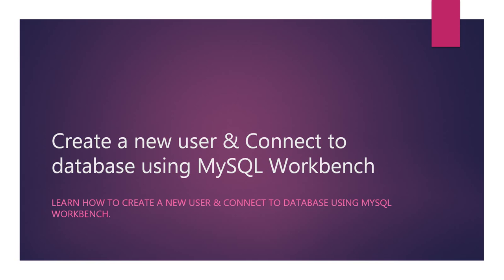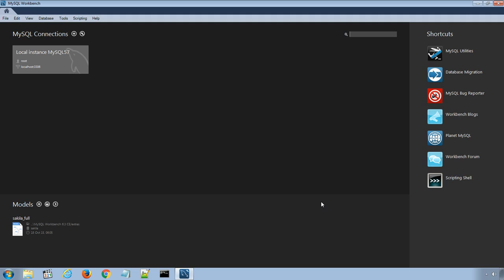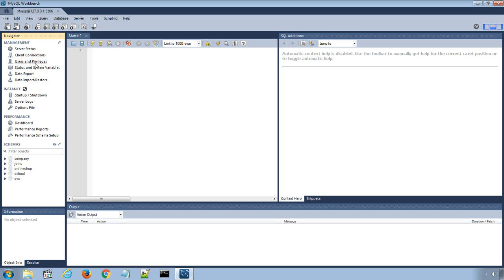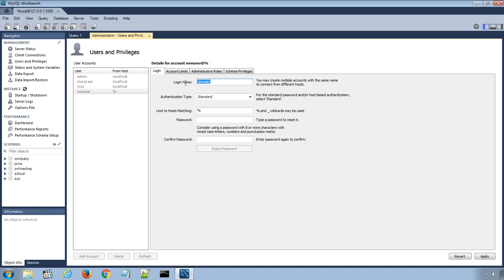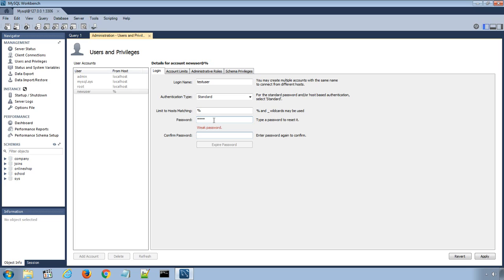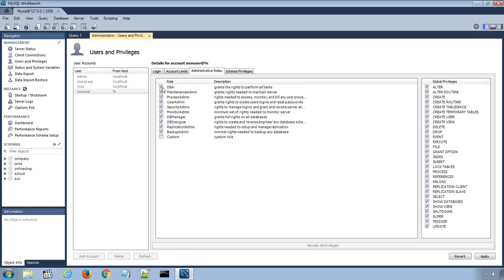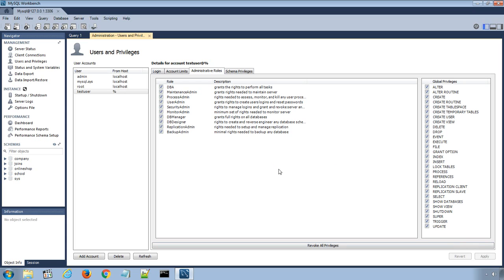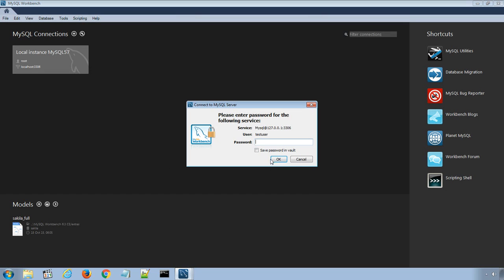MySQL Workbench Add User and Connect to Database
Learn how to add a new user and connect to the database using MySQL workbench. Open MySQL Workbench tool and load MySQL connection window from top menu Database and Connect to Database. Use Hostname, port number, 'root' username, click OK and enter the 'root' username password to connect to database server. Once we are logged in to the database server, in the left hand column window, under 'Management' menu, there is a link for 'Users and Privileges' window. Open the 'Users and Privileges' window. Click the bottom 'Add Account' button to add a new user, which opens a new window to enter new user details. Fill out the details and click 'apply' button to save the new user.

Close the active session by clicking this cross icon, and now connect to the database server again using the new user details. Enter new user information, press OK and enter the new user password. If you successfully logged in to to MySQL database server, you will see MySQL Workbench default window.

Check out the whole playlist of MySQL Workbench Introduction Tutorials or Individual video from the following links,